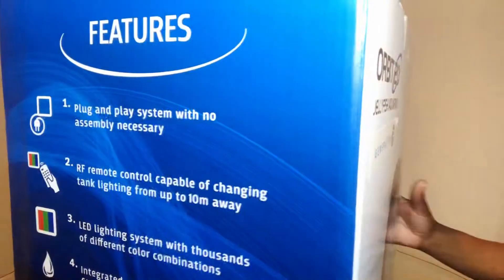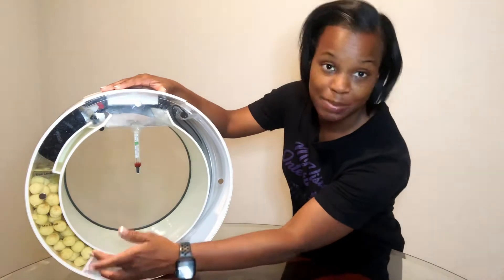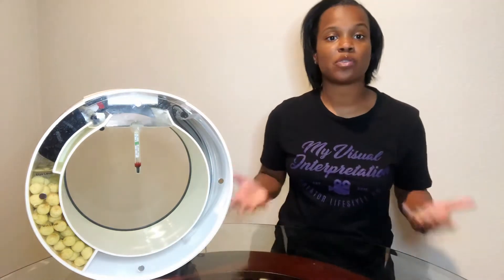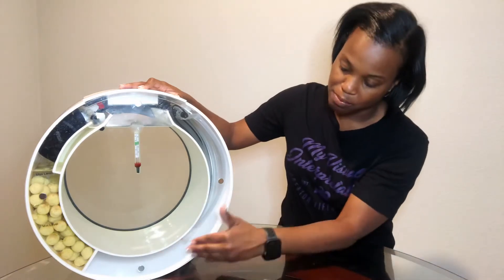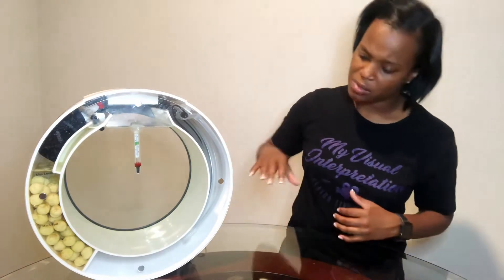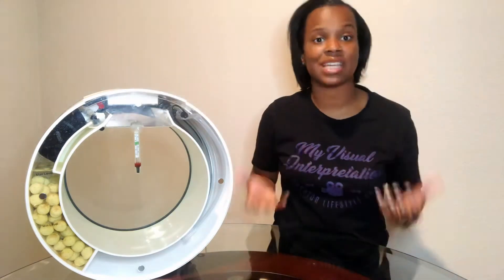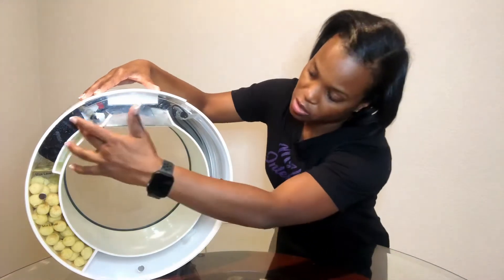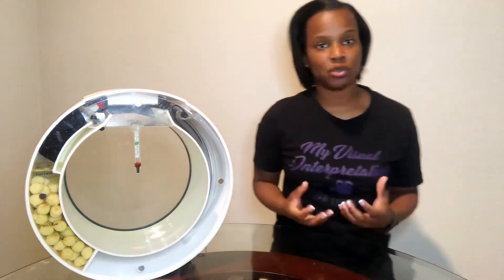Orbit20 Gen 3 Jellyfish Tank Review